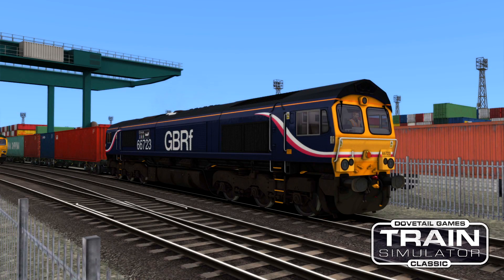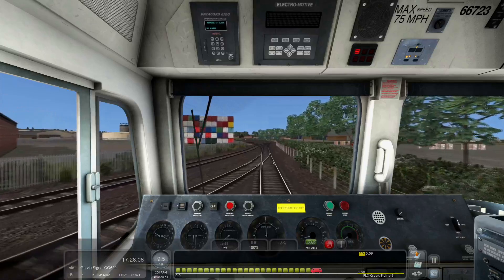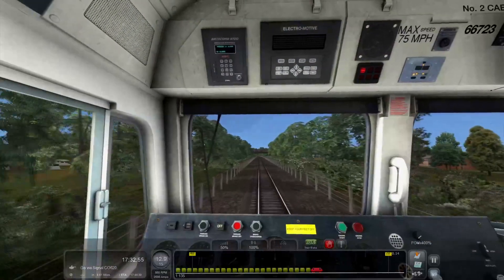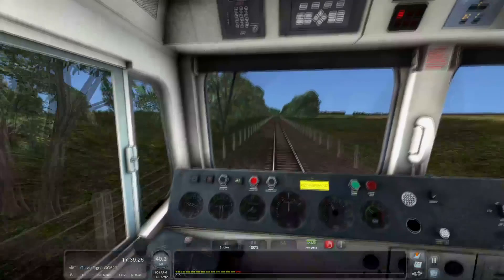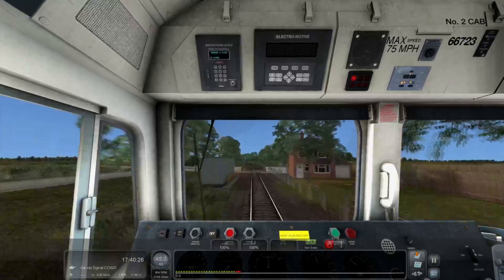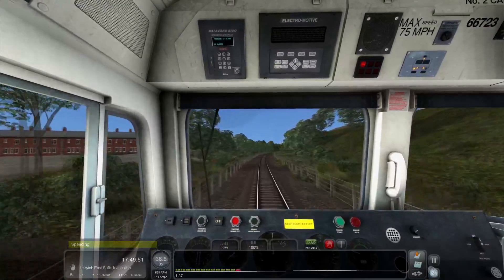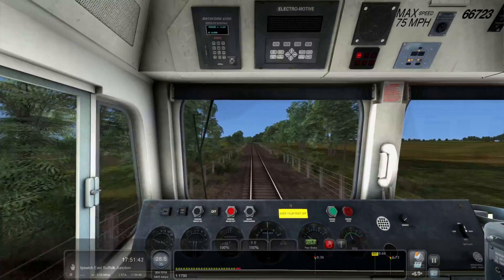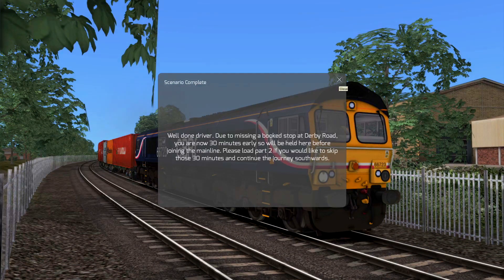Train Simulator Classic - AP Class 66 - 4M02 Felixstow - Hams Hall Part 1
Today we are taking out this very classy ArmStrong PowerHouse Class 66 in GBRF First livery. We are playing on the London to Ipswich Route that can be found on the steam store. The Scenario is 4M02 Part 1 and is a inculded Scenario with the AP Class 66.

London Ipswitch -
The 19th Century London Liverpool Street is the City terminus point of the Great Eastern Main Line before the line winds through the suburbs of London and past the Olympic Park, into Essex and on to Suffolk.

Class 66 -
The Class 66 is a type of six-axle diesel-electric freight locomotive developed in part from the Class 59, for use on the railways of the UK. Since its introduction the class has been successful and has been sold to British and other European railway companies. In Continental Europe it is marketed as the EMD Class 66.